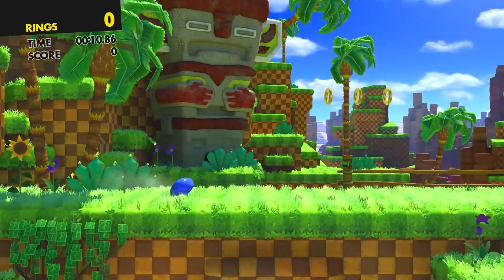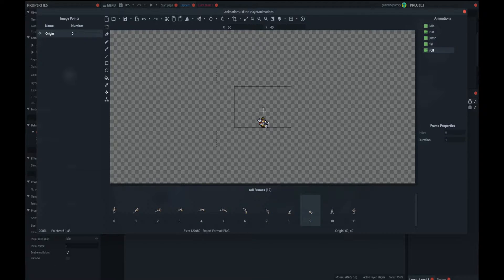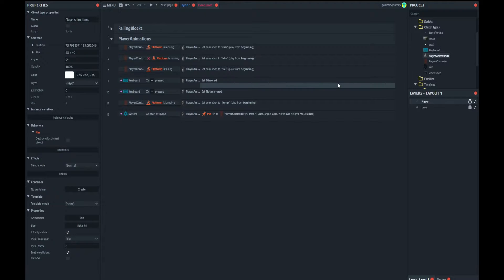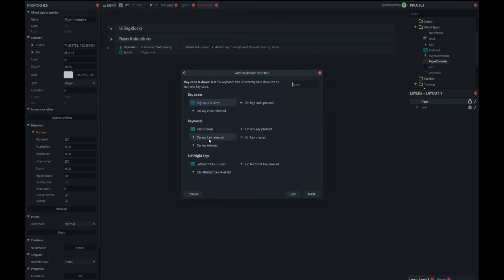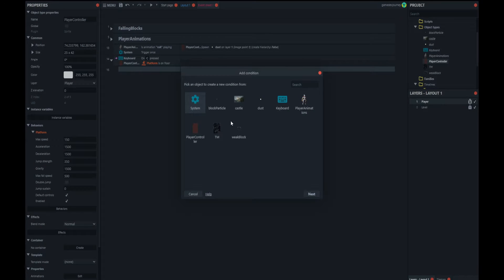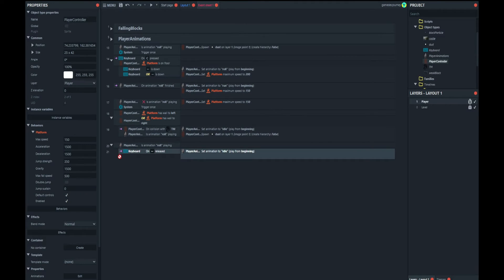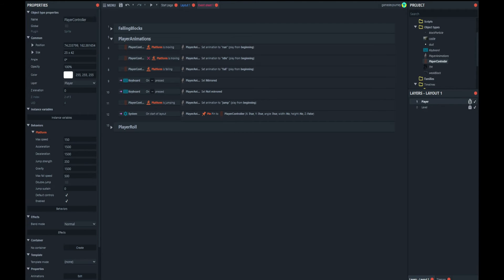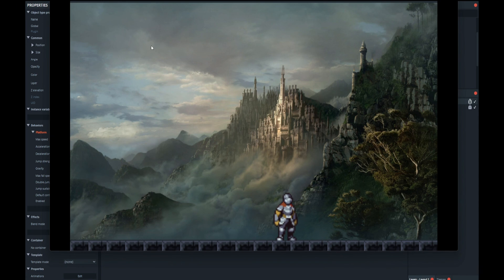How to make your player roll in construct 3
The ability for a player to roll is not something that we see very often in games these days. If you want to learn how to make your player roll, then watch the rest of this video and find out.